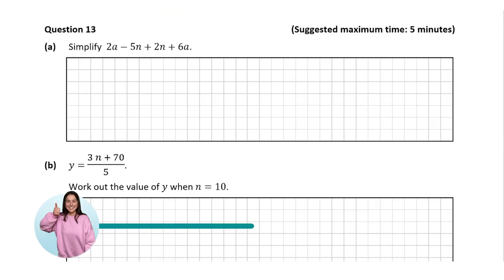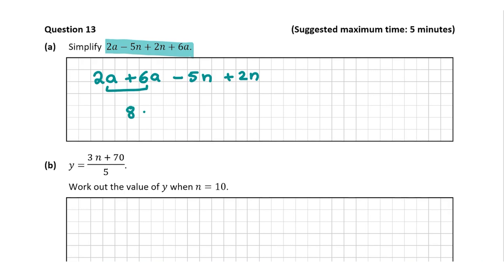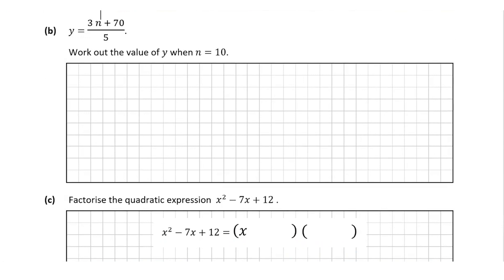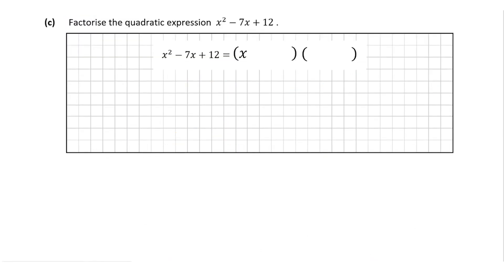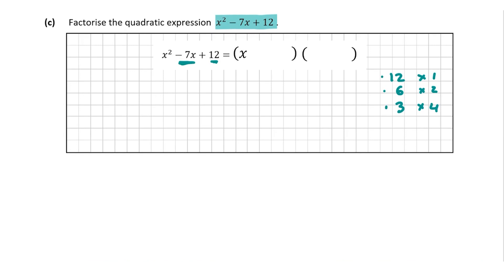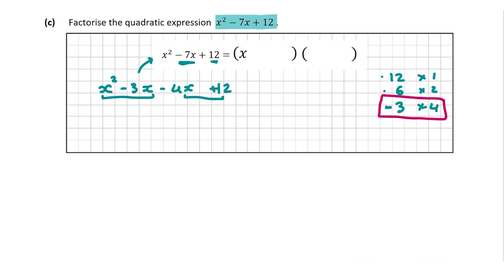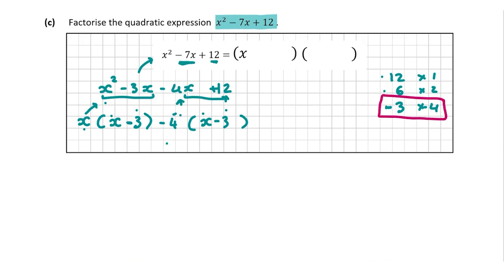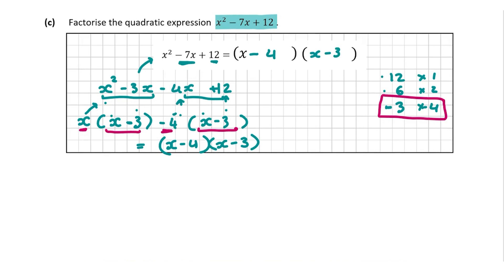Algebra | Solution to 2022 Paper 1 Question 13 | Junior Cycle Ordinary Level Maths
Watch Cliona walk through this Algebra question to show you how to get full marks. For more Junior Cycle video solutions, check out

Content:
00:00 Begins
00:09 Part a
01:09 Part b
01:58 Part c